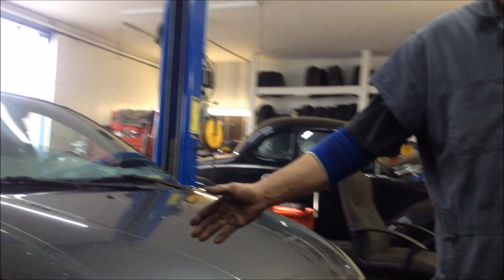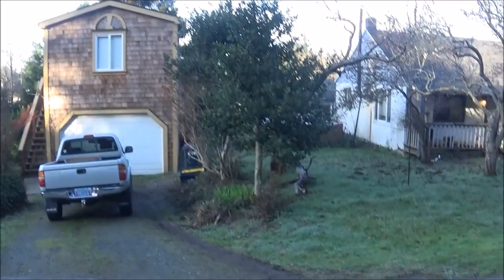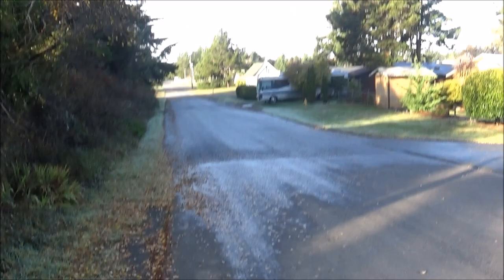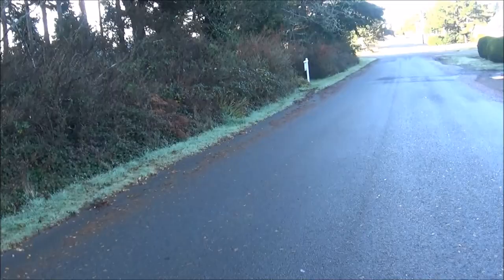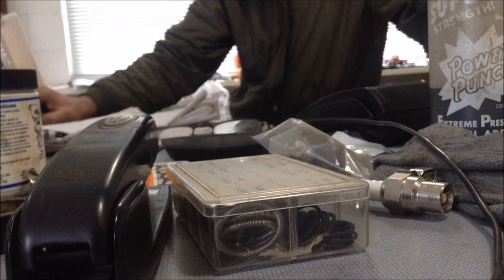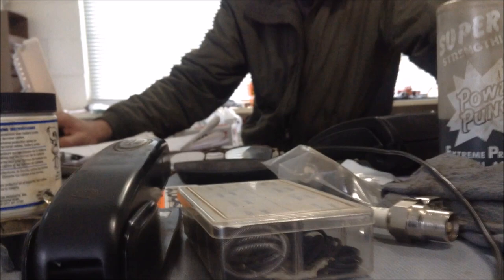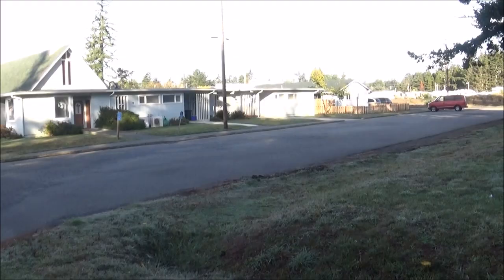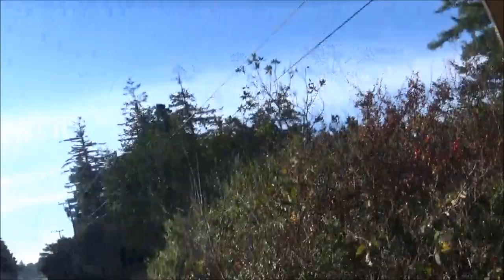Port Orford Mechanic talk, Oregon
2:02 cop car of cop who responded to gas thief call.
2:32 trash in front of persons home. Not all homes are this extreme, but many are lax on standards.
6:56 $93 for clutch master cylinder
7:12 Port Orford Wetland interpretive walkway

Duran Duran - Ordinary World